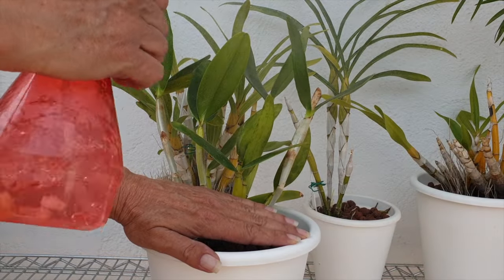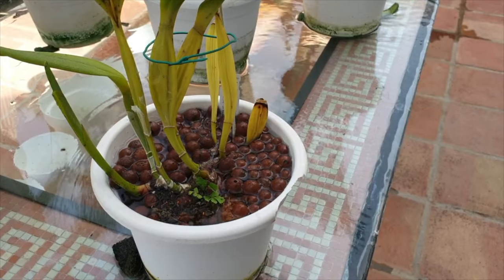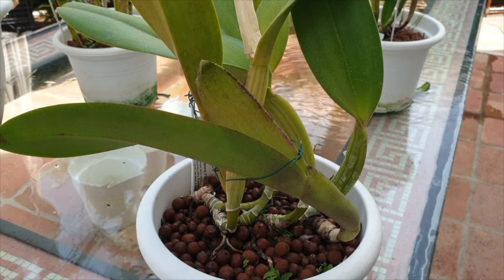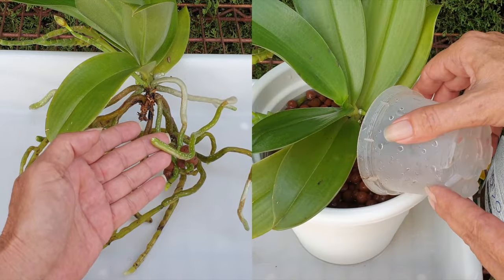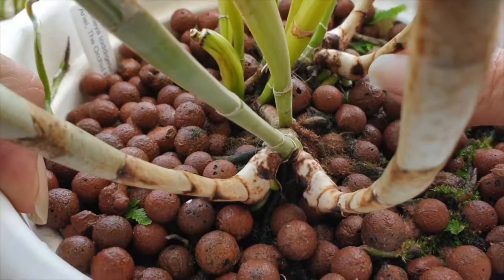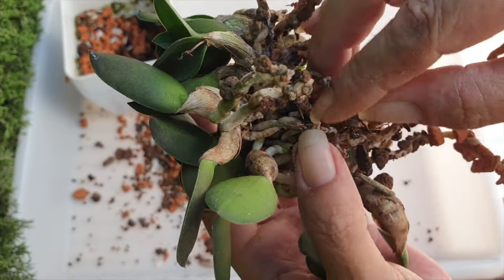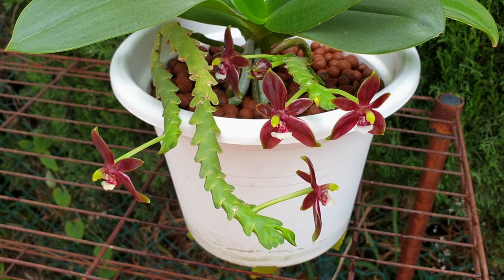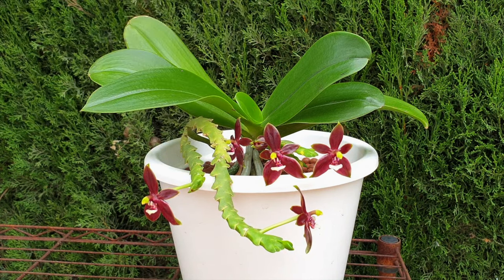Make your Repot COUNT! Post-Repotting Orchid Care: Tips & Keys to Success Care Guide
Worried about your orchid after repotting? This video provides crucial tips for optimal post-repot care, maximizing your orchid's chances of thriving.
Key Takeaways: Flushing is essential: Regularly flush the pot for the next 6 weeks, especially with new bark media. This removes debris, promotes root oxygenation, and counteracts potential dryness.
Reduce stress factors: Dial down light, temperature, and fertilizer levels by 30-50% compared to pre-repot care. This helps the orchid recover from stress and avoid issues like water loss or stunted root growth.
Monitor progress: Observe new root growth and leaf health. Some leaf drop and pseudobulb shriveling might occur initially, but this is usually normal.
Prioritize root health: Consider sacrificing blooms if root growth seems weak. Orchids prioritize reproduction, so blooming might happen even if the plant struggles.
Seaweed supplement: Apply a seaweed solution regularly to encourage root growth and maintain hormone production in the orchid.
Patience is key: Orchids are slow growers. Allow 6 months, or even a year for some, to show positive responses to repotting. "Doing nothing" might be a good sign, indicating the orchid is successfully adapting. This video empowers you to provide the best possible post-repotting care for your orchid, ensuring a smooth recovery and healthy growth!
Additional Resources:
CHAPTERS:
00:00 Post-Repotting Orchid Care Tips & Keys to Success Care Guide
00:07 Pest prevention schedule tips
01:13 How much Post-Repotting Orchid Care Fertilizing Supplements guide
01:41 How to avoid Post-Repotting Orchid Care exposure to stress influences
03:07 What are the Post-Repotting Orchid Care signs of stress
03:41 Should spikes, buds and or blooms be cut when repotting orchids?
05:44 What are the benefits of flushing Post-Repotting Orchid Care
My environment:
Mediterranean climate, hot summers / mild winters
45% - 85% humidity, with regular airflow